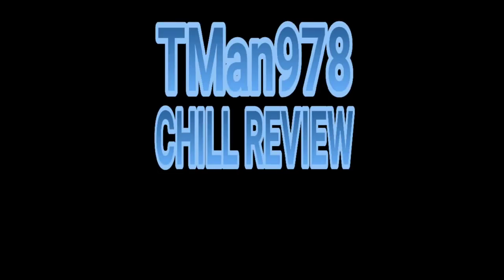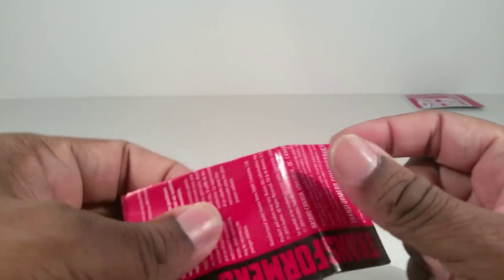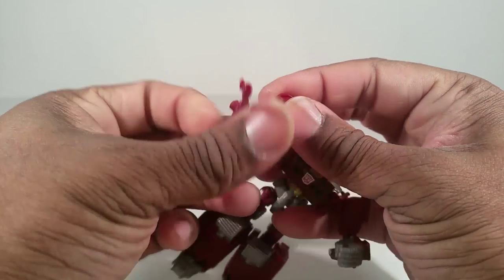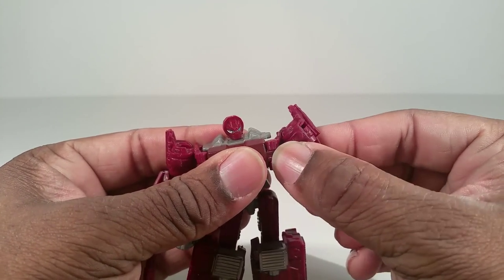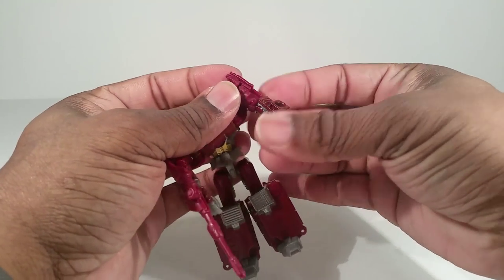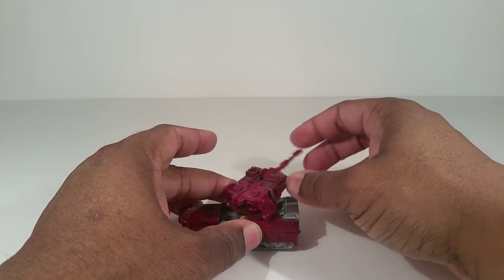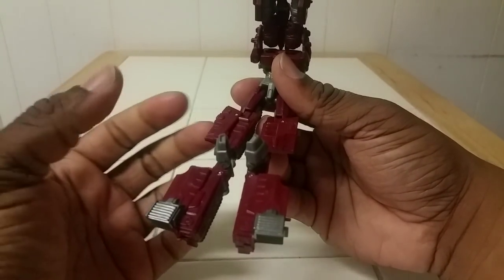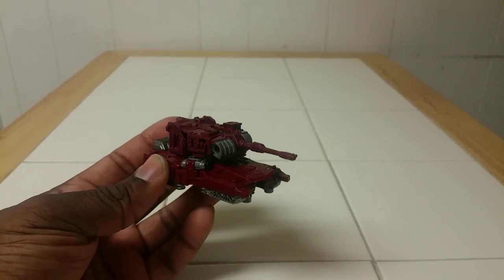Transformers Combiner Wars Warpath CHILL REVIEW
Transfomers Generations Combiner Wars Legends Class Warpath